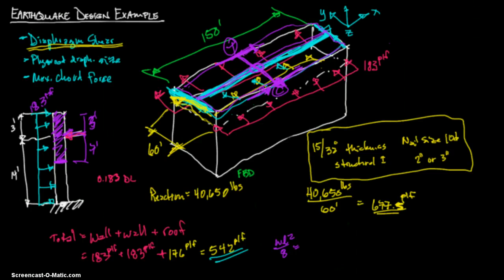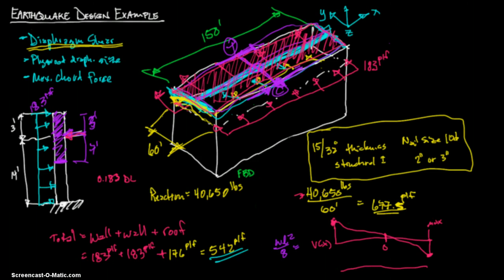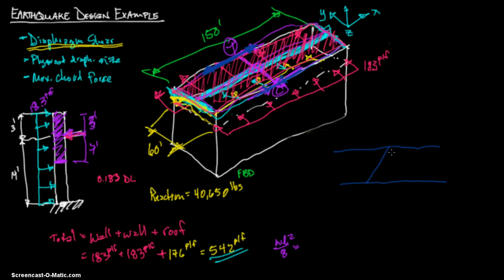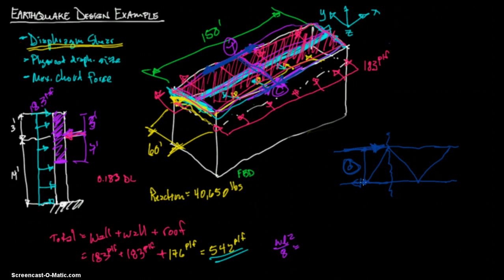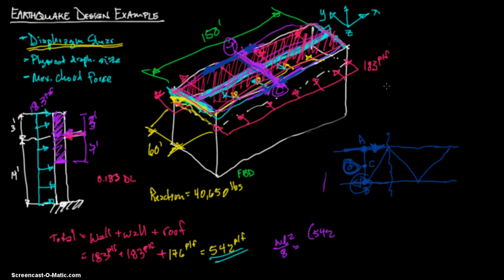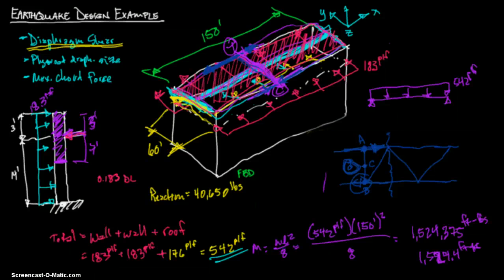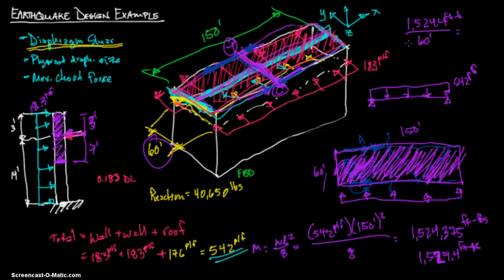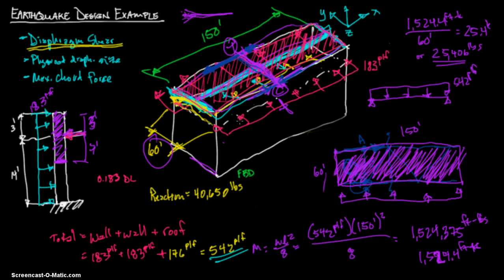Gen.Struct.2 & Lat.Forces - Lesson 4, EQ Design Ex, Part III